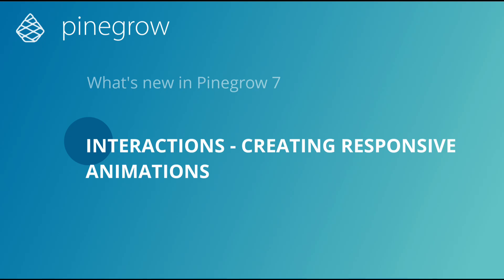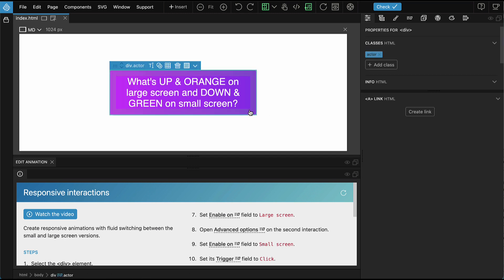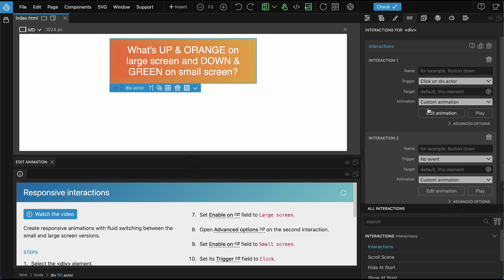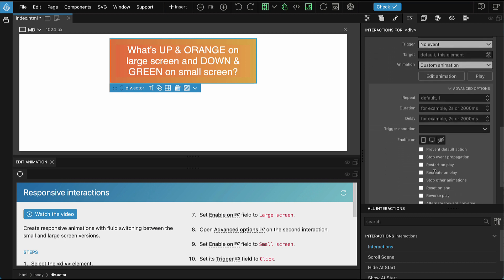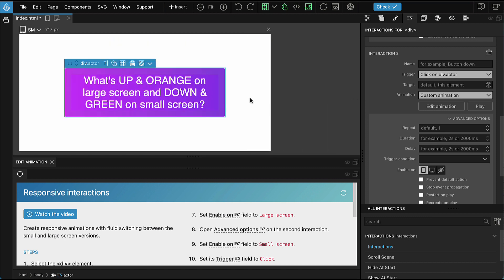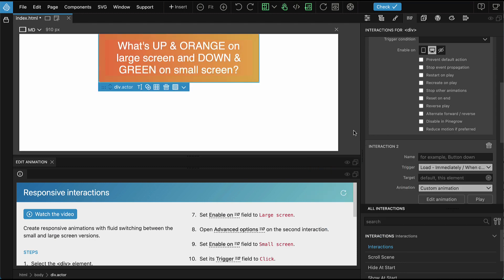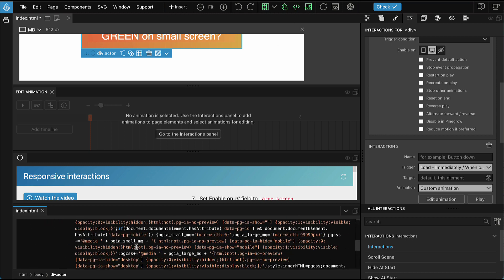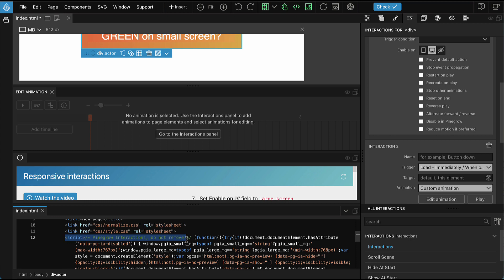Pinegrow 7 - Responsive interactions